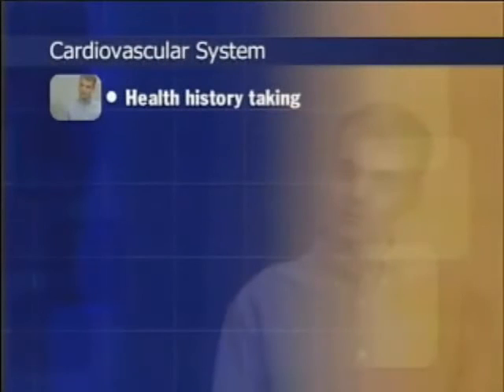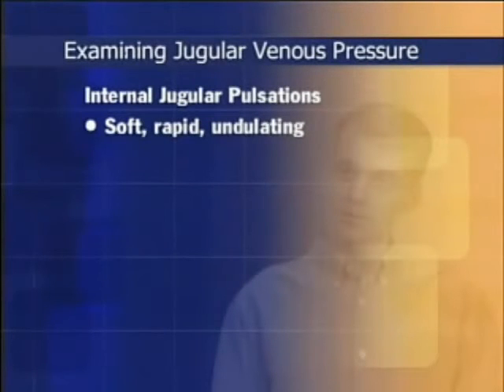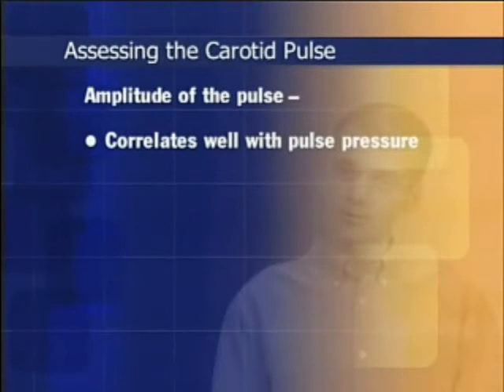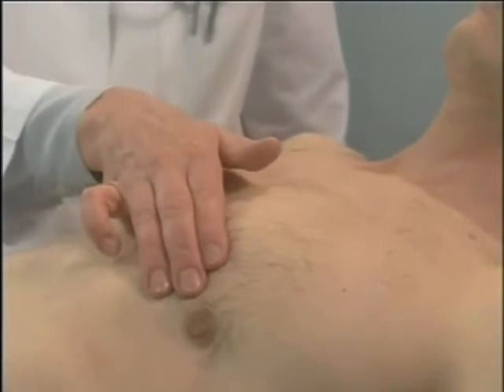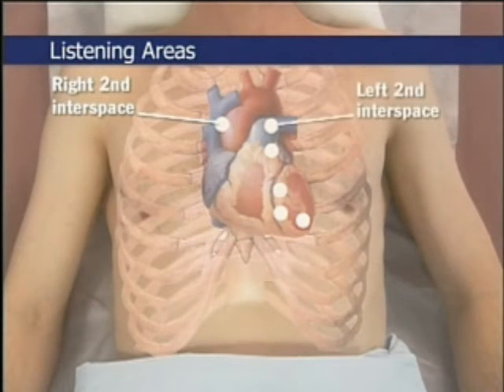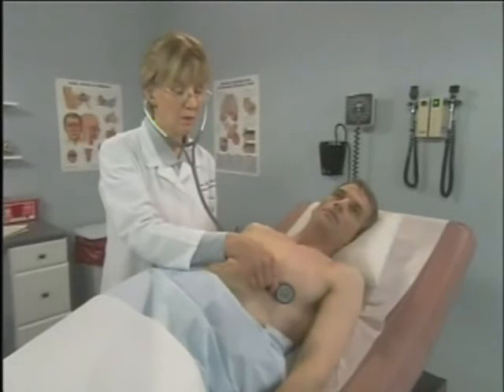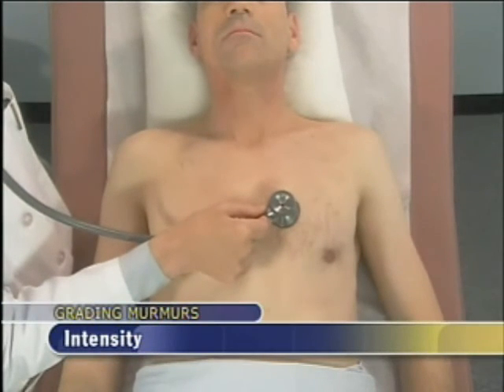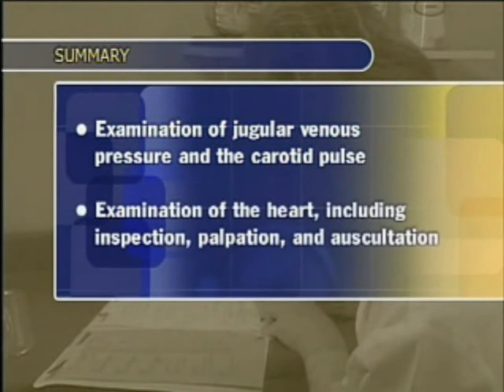Lippincot's videoes :Cardiovascular, Neck Vessels and Heart examination